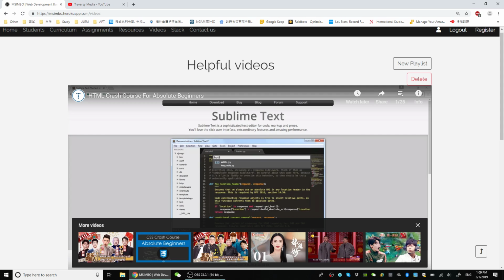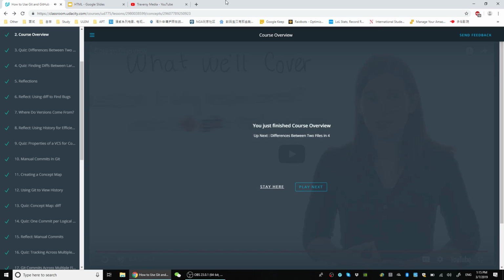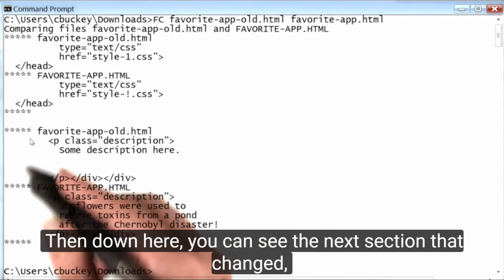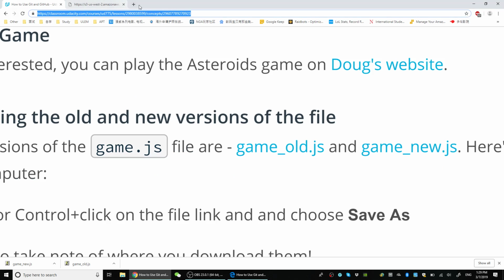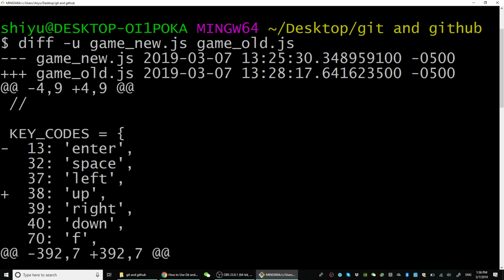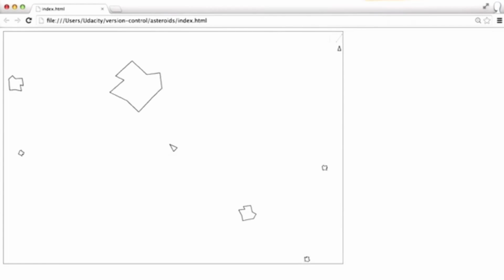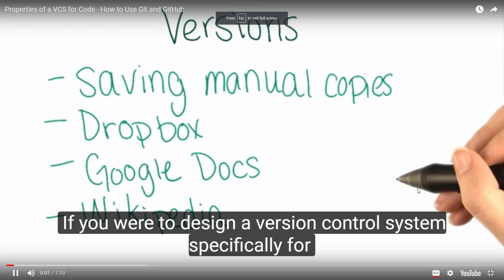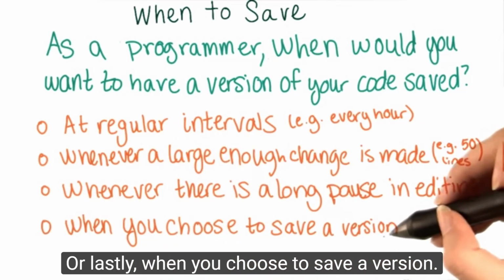3/7 - How to Use GIt and GItHub 1/3